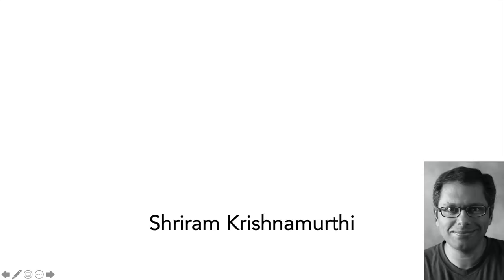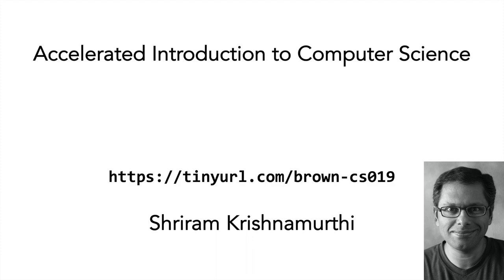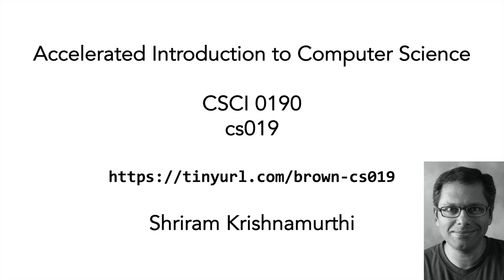Welcome to cs019!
A brief video to introduce and welcome students to Brown University's Accelerated Introduction to Computer Science, CSCI 0190 (cs019).